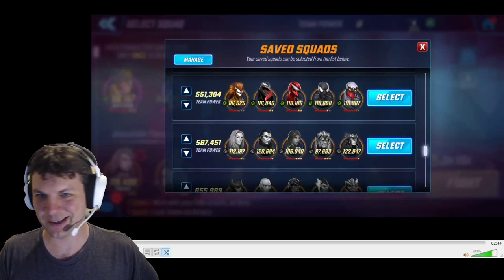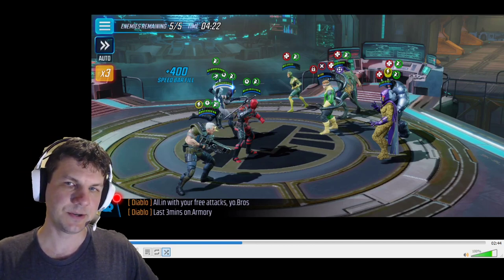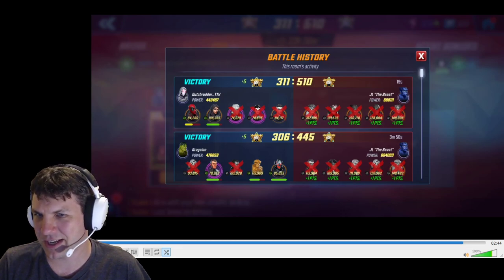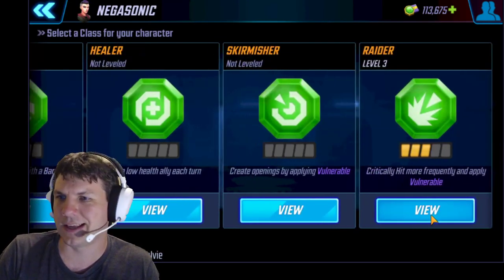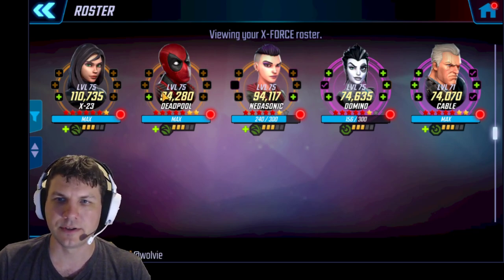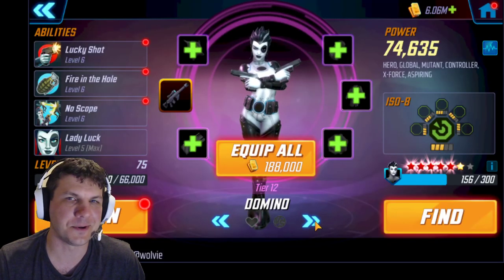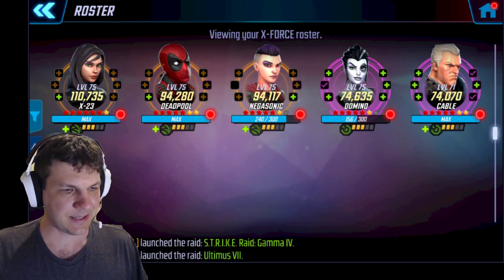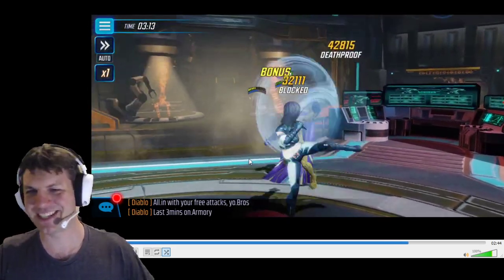Breakdown! *200k PUNCH UP on Sinister 6 with Xforce! + ISO and T4 Discussion - Marvel Strike Force